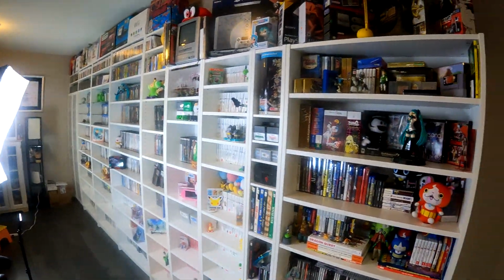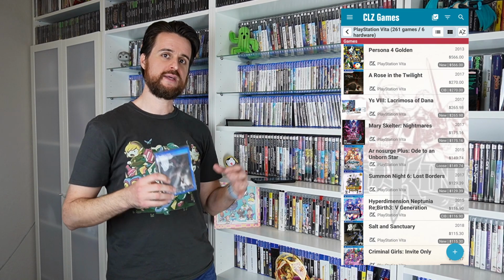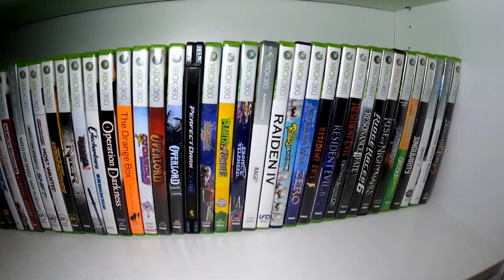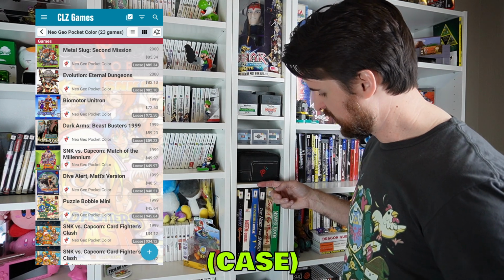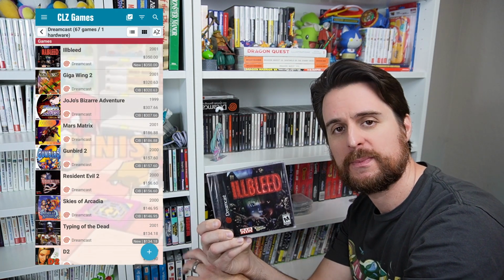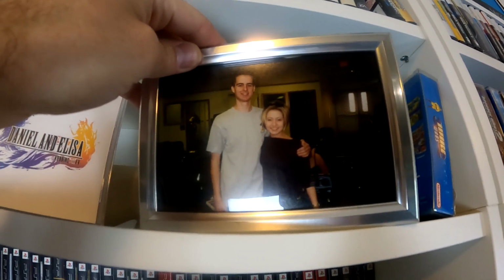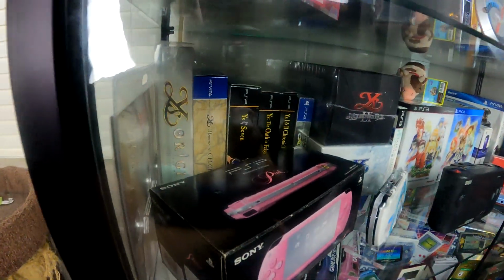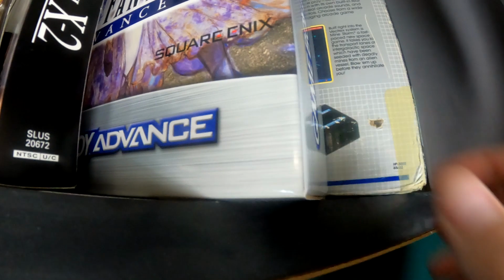INSANE JRPG and video game collection!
This is what a video game collection looks like when a gaming couple loves RPGs!

Instagram.com/JRPGLife

Here is the link to our eBay store: